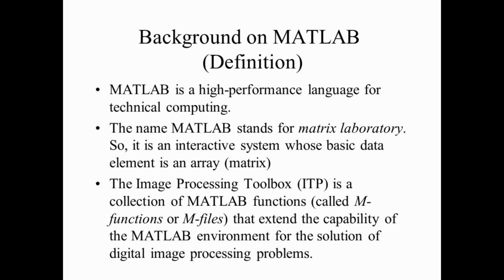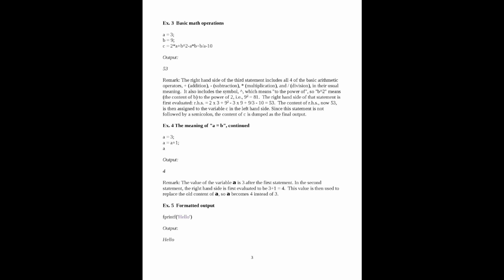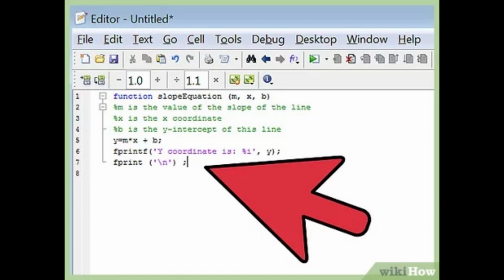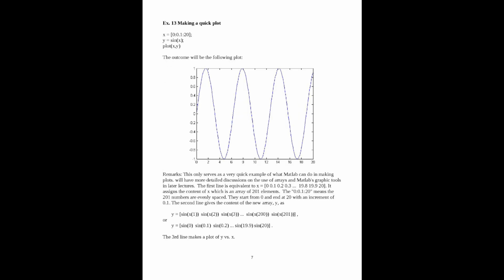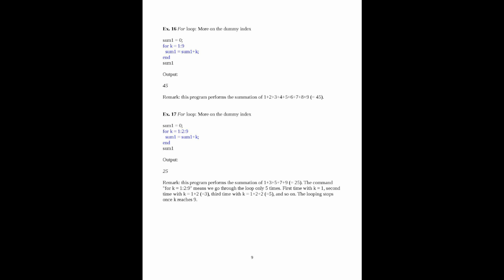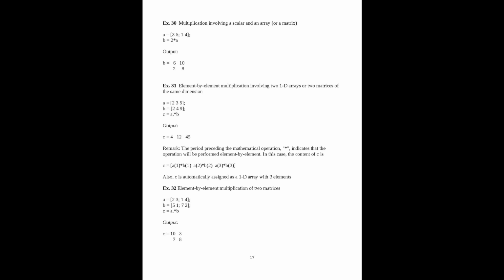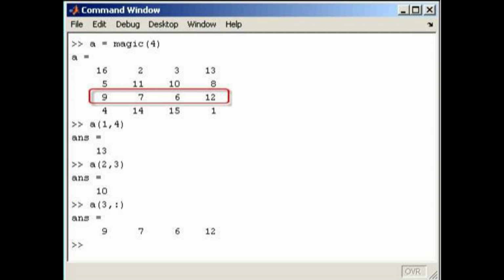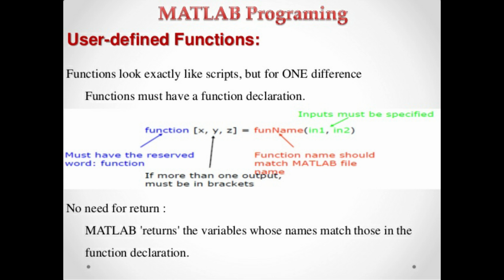Basic MATLAB Commands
Learn basic MATLAB commands use to form algorithms to solve nonlinear equations numerically.